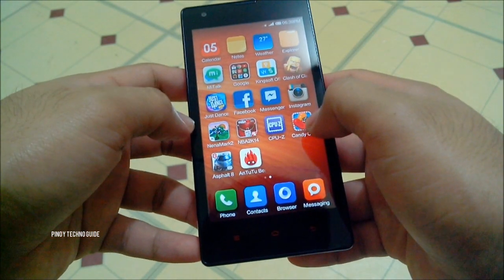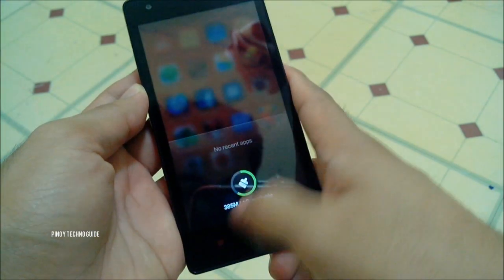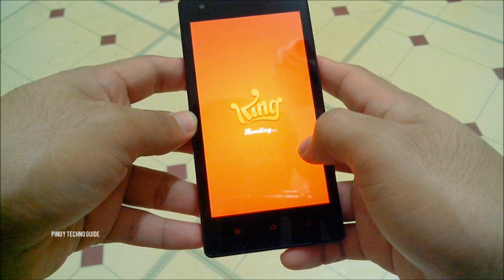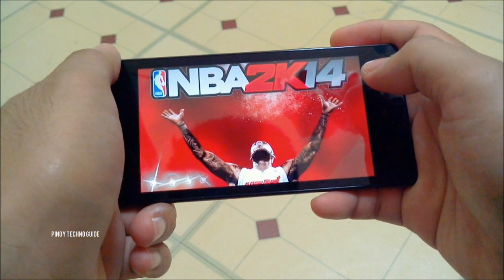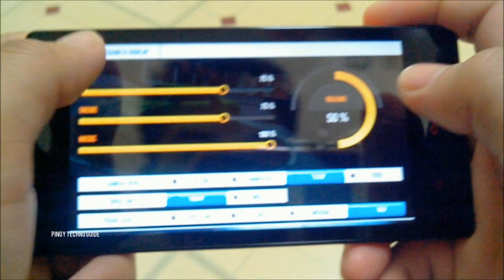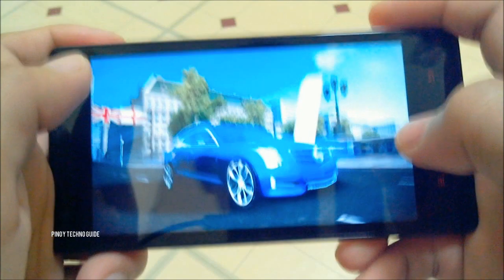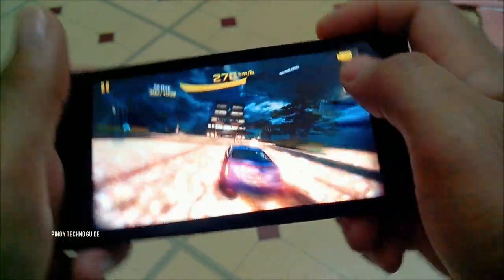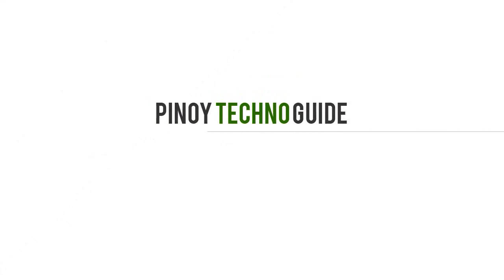Xiaomi Redmi 1S Gaming Test, Benchmarks and Heating Issue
Playing Asphalt 8 and NBA2k14 on the Redmi 1S with Antutu score, Nenamark2 fps test and temperature check!